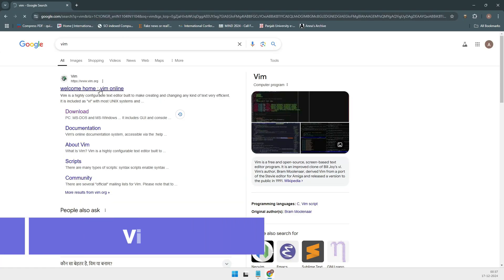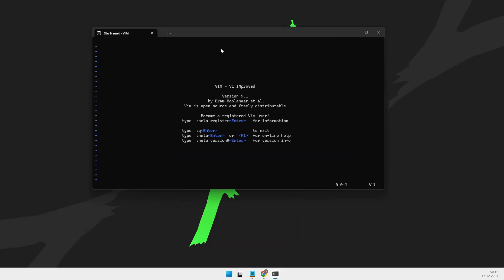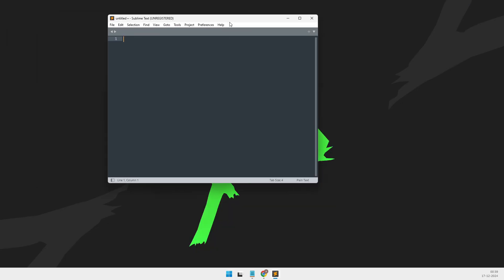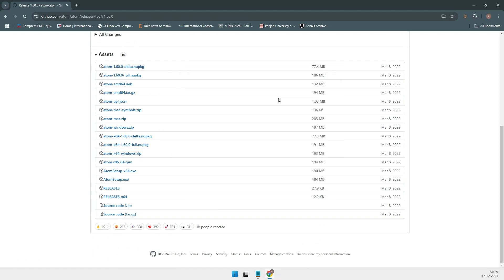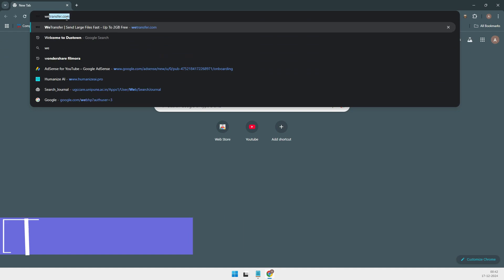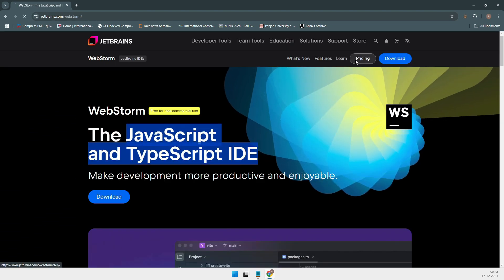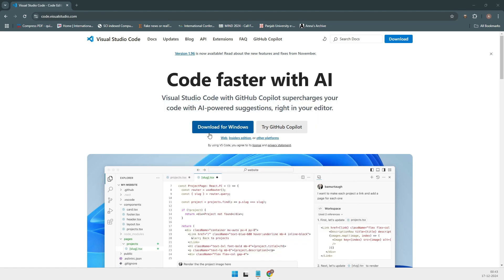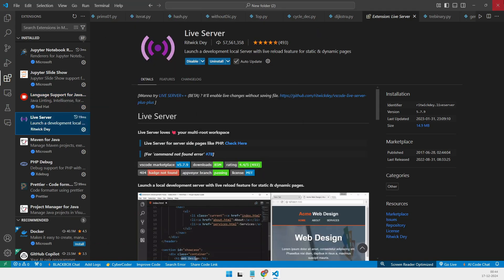Top 5 IDEs & Code Editors for Web Development in 2024 | Best Tools for Developers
Discover the top 5 IDEs and code editors for web development in 2024! Whether you're a beginner or a seasoned developer, this list has something for everyone. From the simplicity of Sublime Text to the powerhouse features of WebStorm and the versatility of VSCode, these tools can help boost your productivity and streamline your workflow.

 5: Vim—Productivity powerhouse if you’re up for the challenge.
 4: Sublime Text—Lightweight and blazing fast.
 3: Atom—Highly customizable and perfect for Git integration.
 2: WebStorm—The ultimate IDE, if you’re okay with the price tag.
 1: VSCode—The best all-rounder, free and open source!